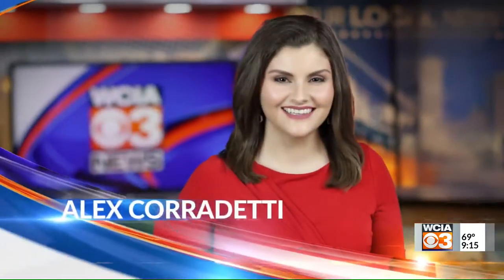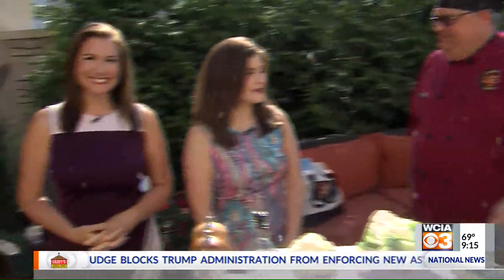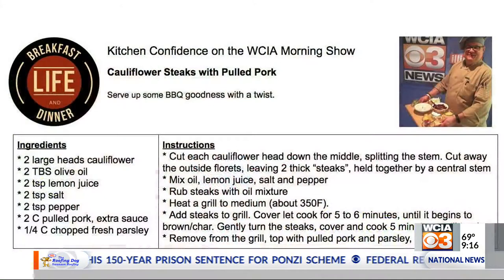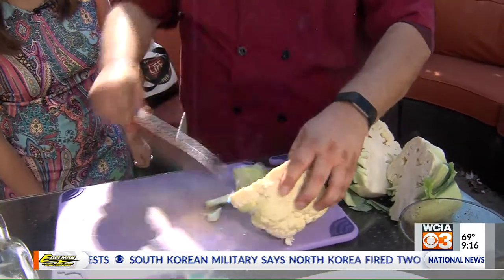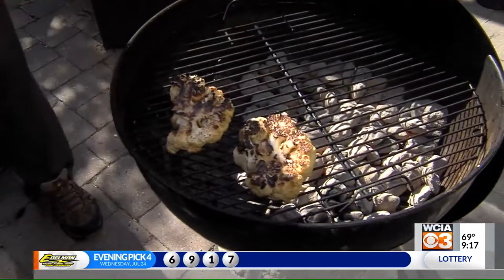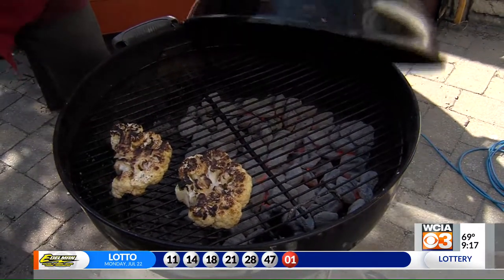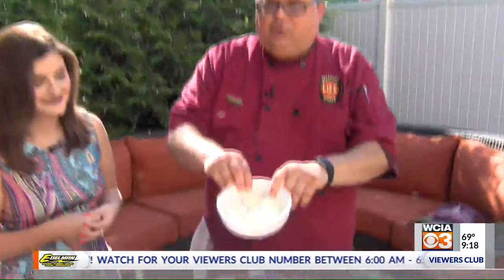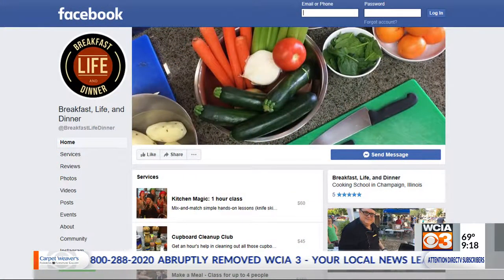Adam Wisnewski Last Grill 1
local